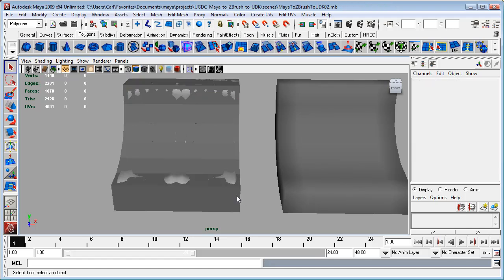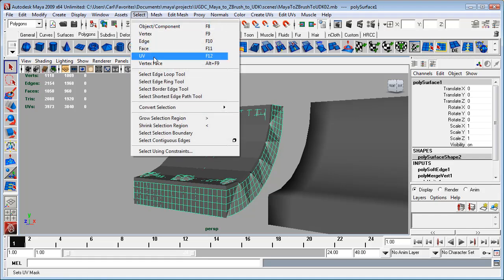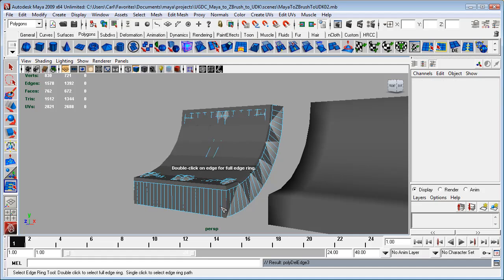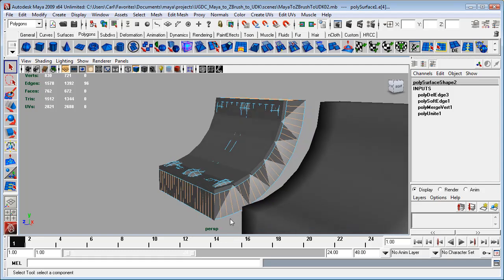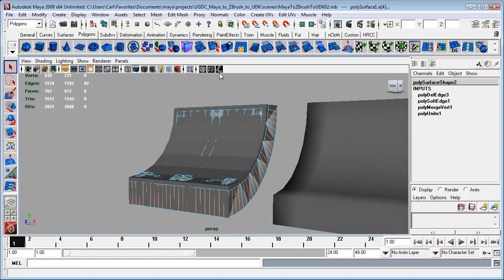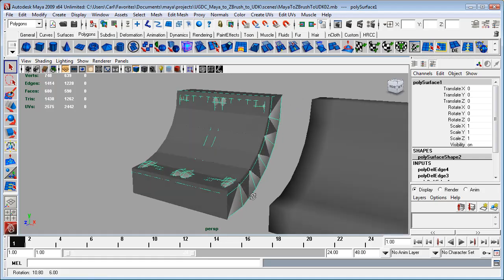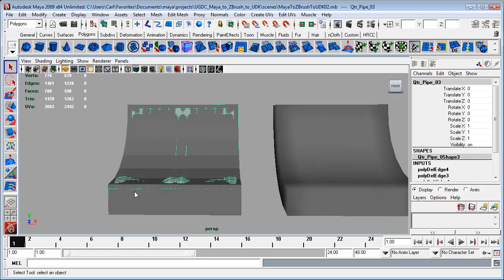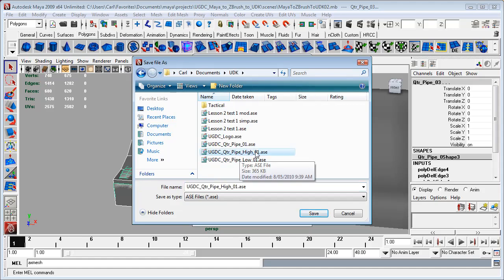Maya to ZBrush to UDK - Part 31 - Reducing polygon counts in the high resolution mesh.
In this lesson we reduce the polygon count of our high resolution mesh.